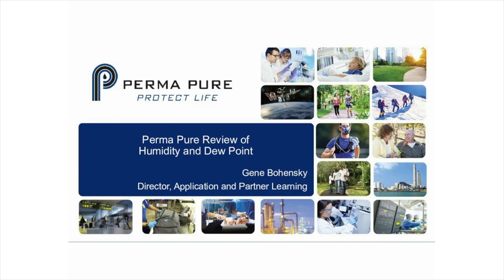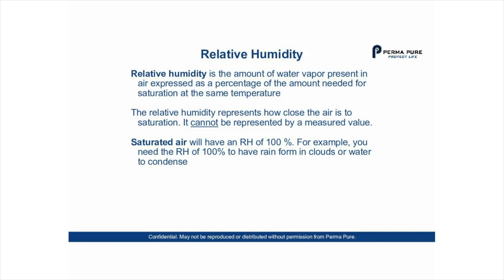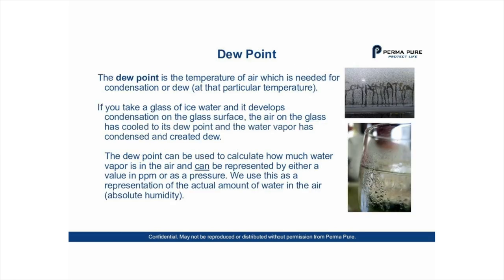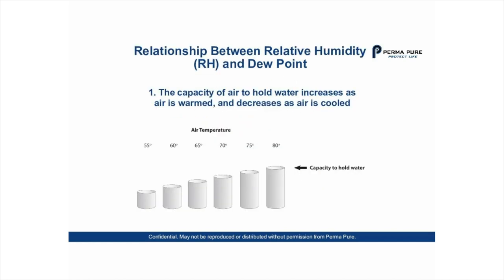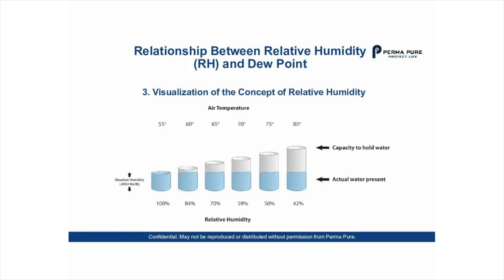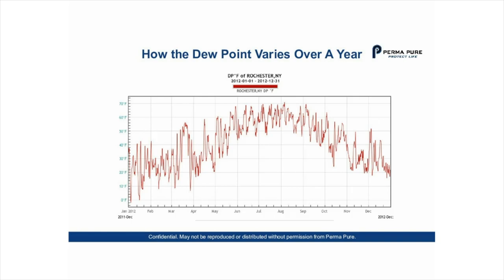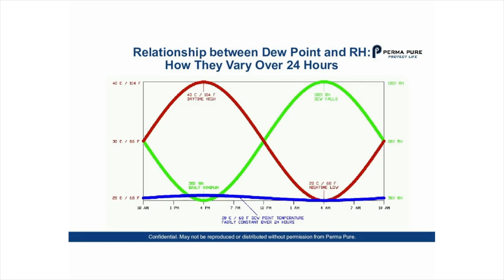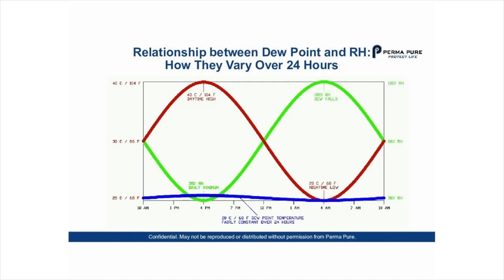Perma Pure Review of Humidity and Dew Point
The basics of Humidity and Dew Point relative to Perma Pure Dryers